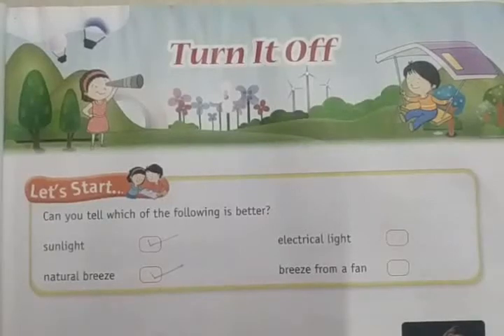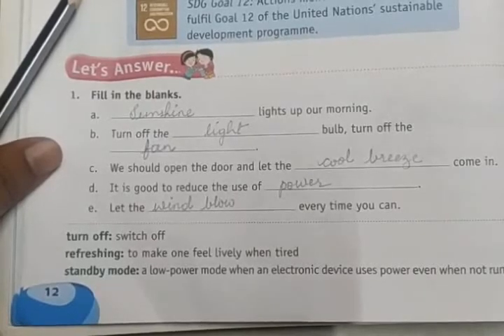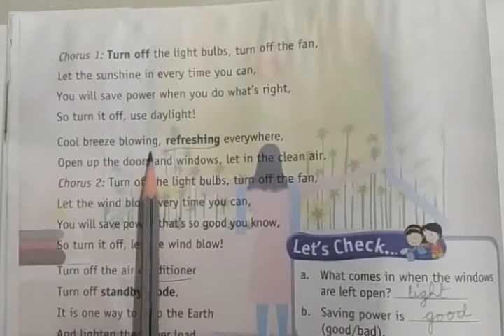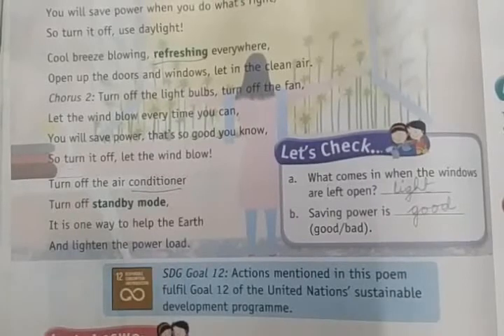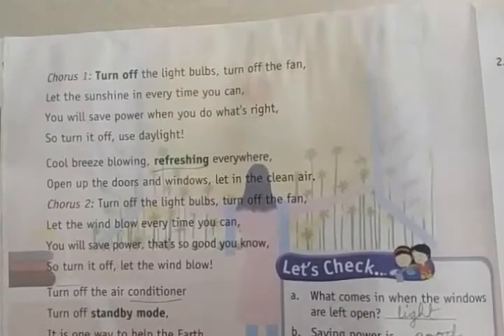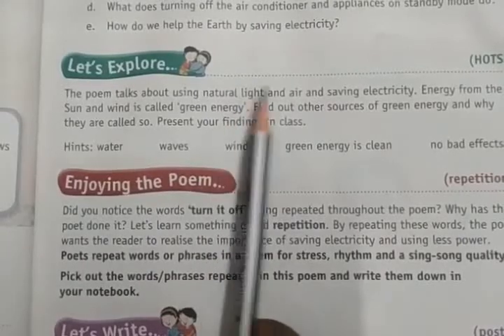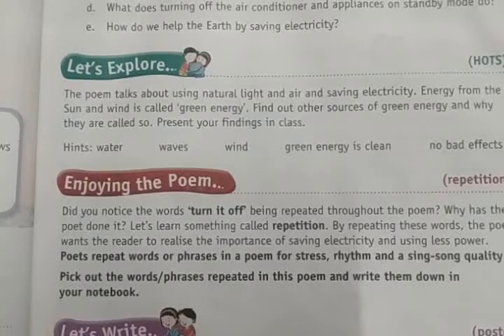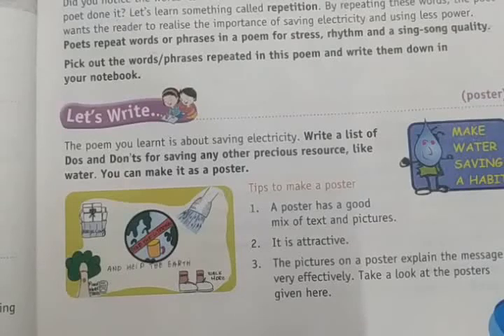JSVP GRADE 3 ENGLISH POEM 'TURN IT OFF'